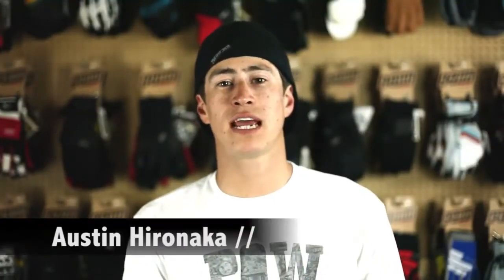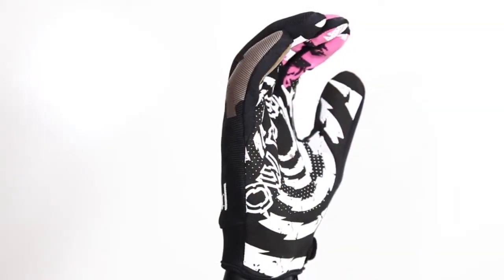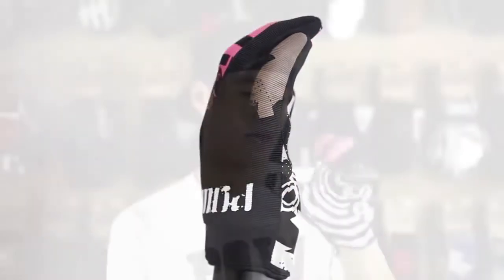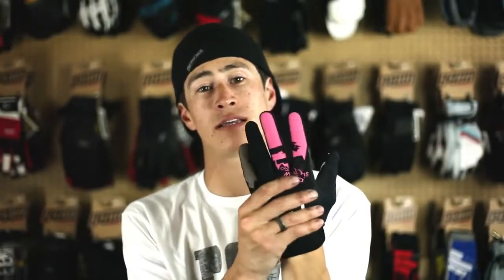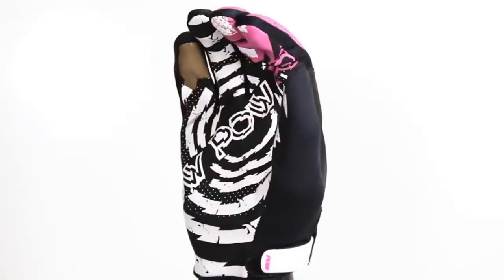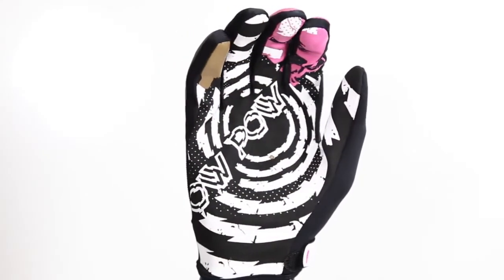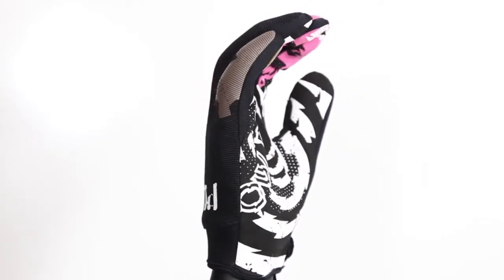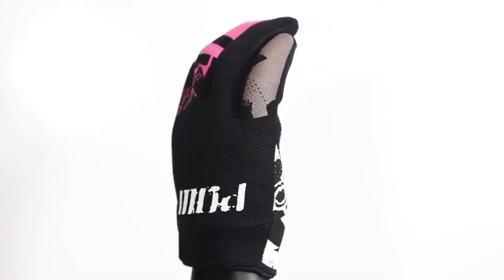Best Comfortable Winter Gloves || POW Shocker Gloves Review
POW Shocker Gloves : If shock-and-awe is a big part of your outlandish personality, then you're the man ... for the Pow Shocker Glove. Given the uniquely colored tips of a few choice fingers, you may not wait around to hear about such technical features as the durable yet stretchy nylon outer, tight neoprene cuff, and super-durable shell. But you can bet that the on-snow action you get when wearing the Shocker is almost as good as the shocker equalistshockglove shockerglove gloves glove shockglove shockgloves taserglove autoshocker batmanshockglove shock shocker,glove,equalist shock glove,shocker glove,gloves,shock glove,shock gloves,taser glove,auto shocker,batman shock glove,how to make shock gloves,taser gloves,electric shock gloves,how to make electric shocking gloves,shocking gloves,pow shocker,the shocker,winter glove,electric gloves,doctor shocker,avatar equalist glove,how to make shocking gloves,electro shocker,lighter gloves,shock,how to make shocker,make electric shocking gloves